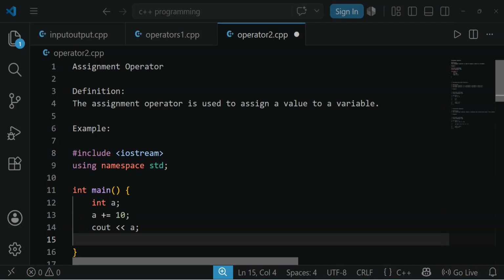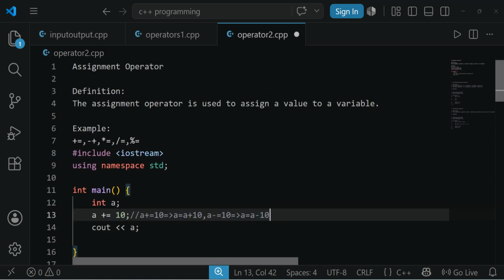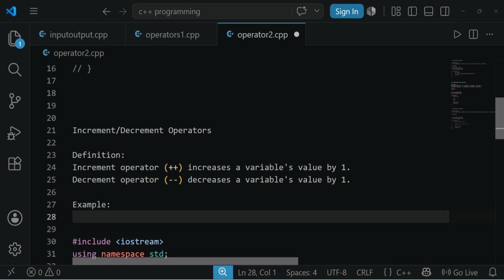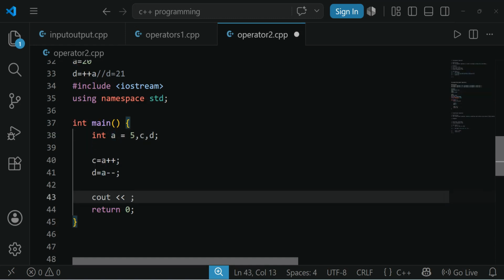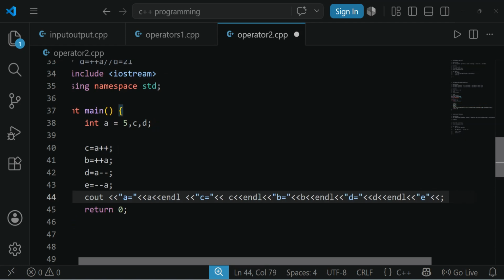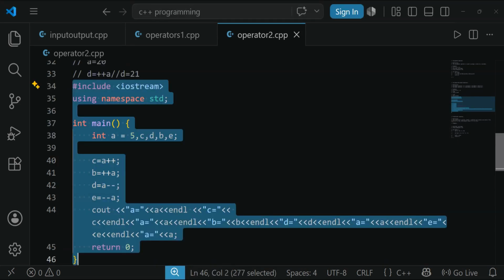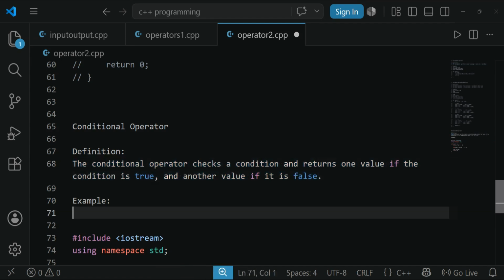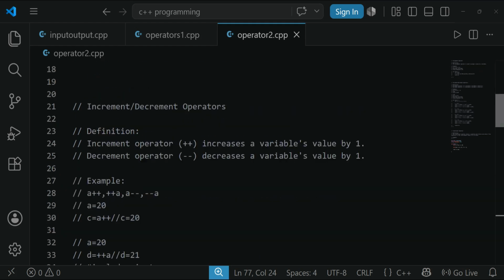Tutorial 6: C++ Assignment, Increment, Decrement & Conditional Operators Explained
Description:

In this C++ tutorial, you'll learn four important operators used in programming:

✔️ Assignment Operator ("=")
✔️ Increment Operator ("++")
✔️ Decrement Operator ("--")

This video explains the syntax, working, and practical examples of each operator in a simple and beginner-friendly way. These operators are essential for writing efficient C++ programs and are frequently used in coding interviews, competitive programming, and academic exams.

Topics Covered:

 - Assignment Operator
- Increment Operator
- Decrement Operator
- Beginner-Friendly Explanation